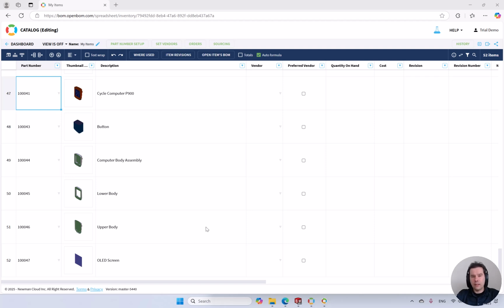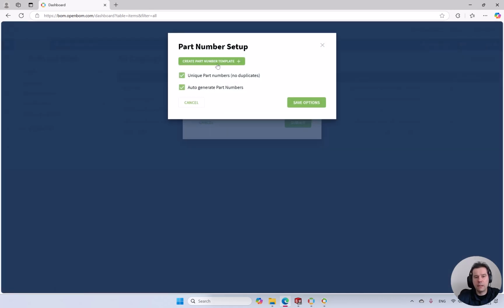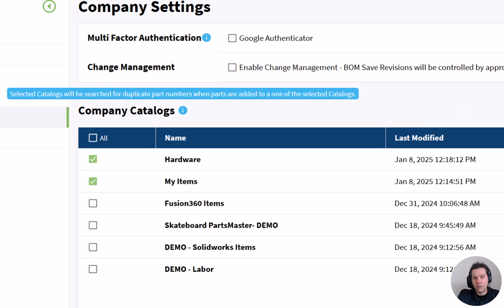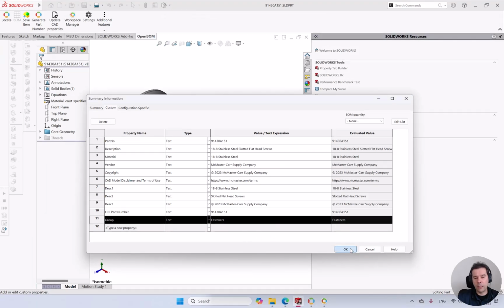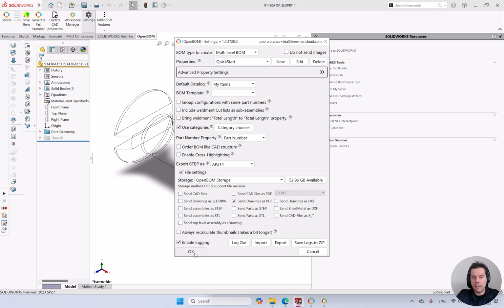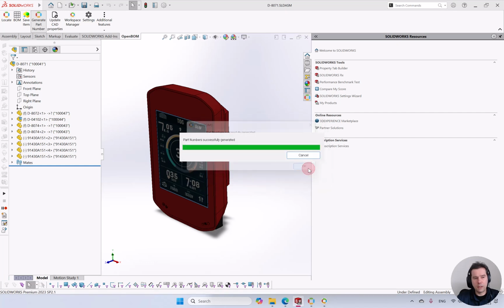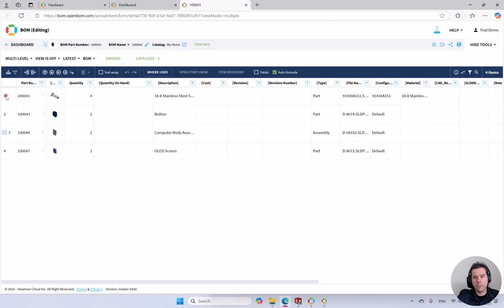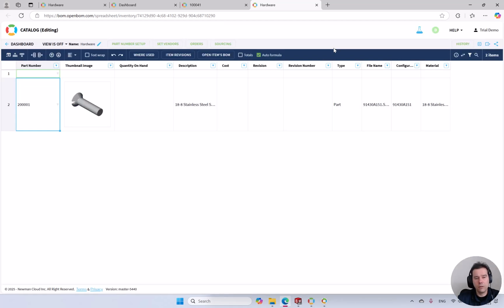OpenBOM How-To Series: Manage Info and Part Numbers Using Categories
📌 Manage Info and Part Numbers Using Categories in OpenBOM

In this video, we explain how to use categories and multiple catalogs in OpenBOM to streamline your Part Number management. Whether you're working with SolidWorks, Onshape, or other OpenBOM CAD integrations, this tutorial will help you leverage categories to organize your data and generate Part Numbers seamlessly.

🚀 What You’ll Learn:
1️⃣ Using Multiple Catalogs: Understand how to set up and manage multiple catalogs (categories) in OpenBOM to better organize your parts and assemblies.
2️⃣ Category-Based Part Number Generation: See how to generate Part Numbers based on specific categories to maintain consistency and clarity across your designs.
3️⃣ CAD System Integration: Learn how to sync category-based Part Numbers with your CAD systems, including SolidWorks, Onshape, and more.

✅ Key Takeaways:

How to define and use categories for efficient data organization.
Automating Part Number generation using category rules.
Ensuring a smooth workflow by integrating OpenBOM with your CAD tools.
Whether you're managing simple parts or complex assemblies, this video will show you how categories can enhance your Part Number management and improve your design-to-manufacturing workflow!